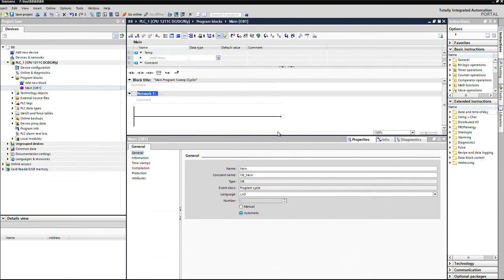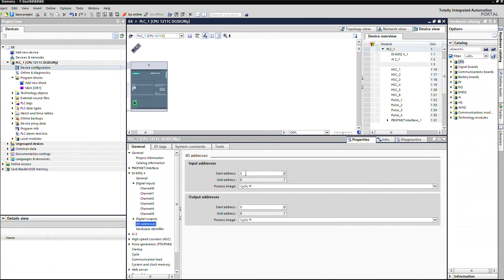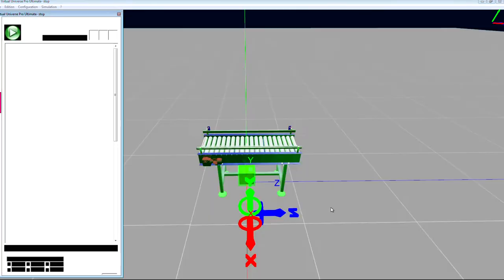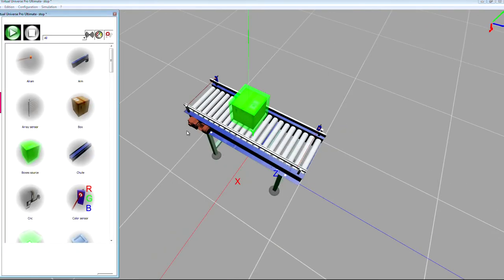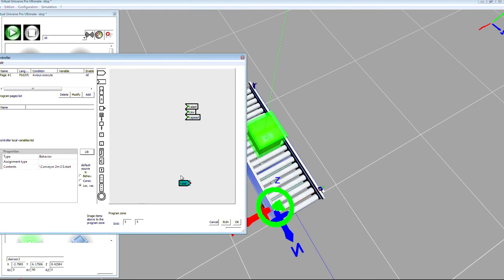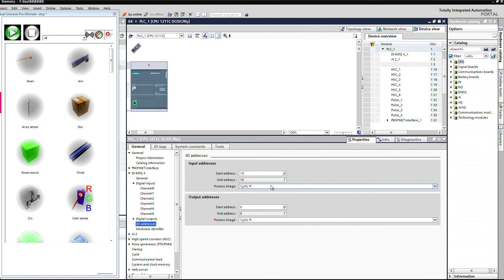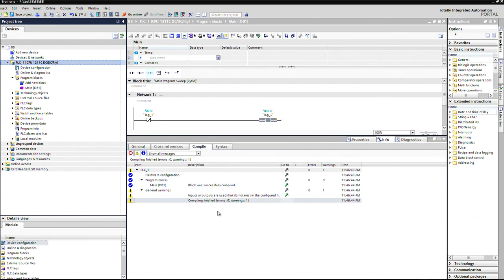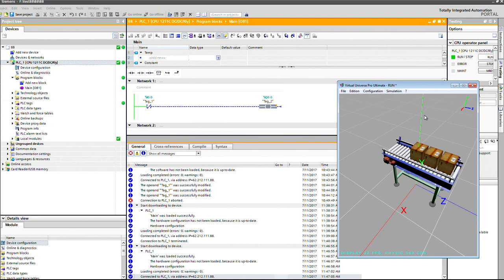S71200 Plc programed with Siemens TIA Portal, Virtual Universe pro simulation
This tutorial shows step by step how to create a simulation with Virtual Universe Pro, create a program with Siemens TIA Portal, then create the links between the simulation and the PLC variables.